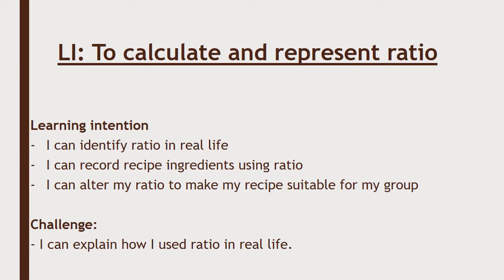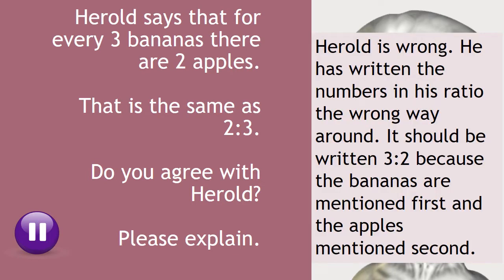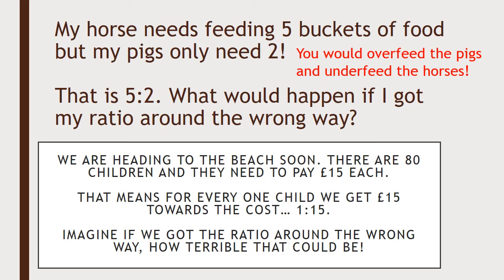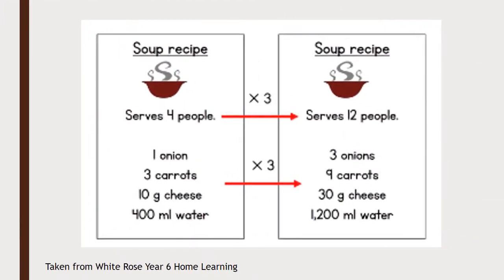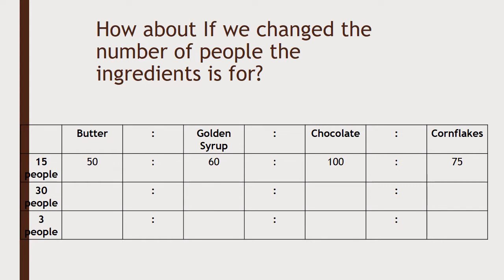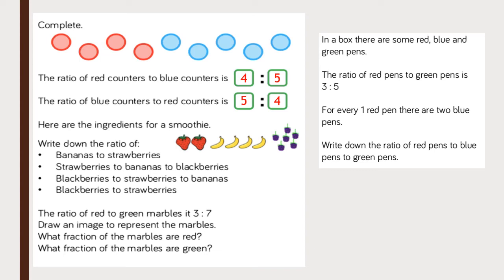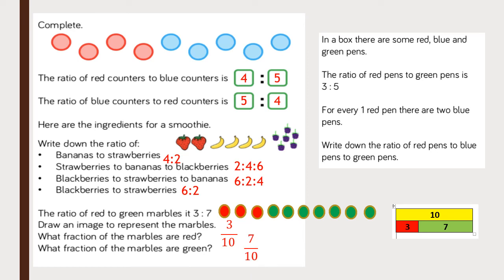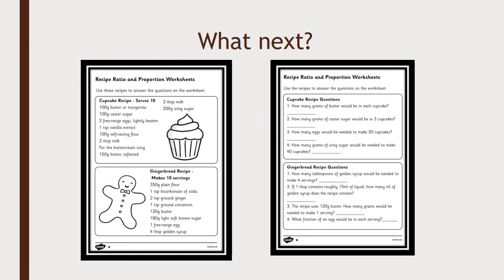24.06.20 Year 6 Maths - ratio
Continue learning how to calculate and represent ratio.